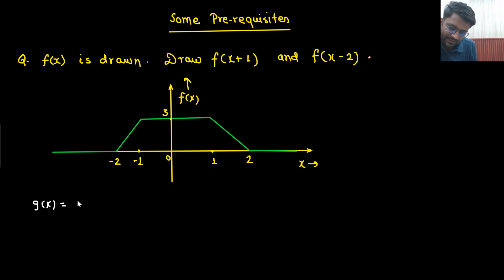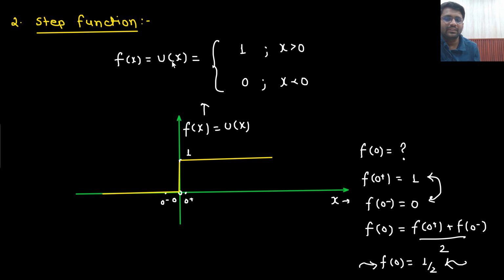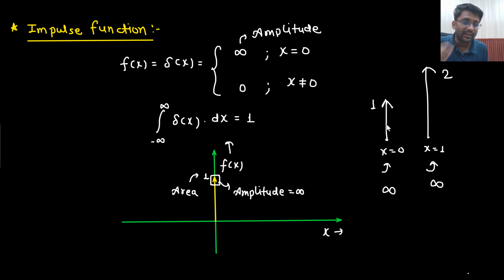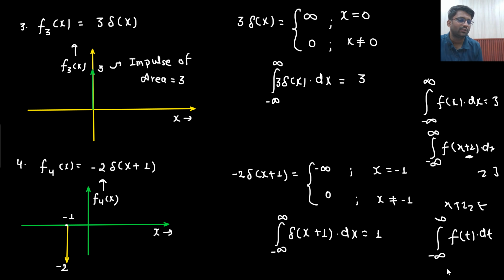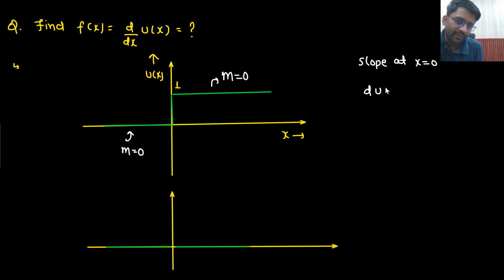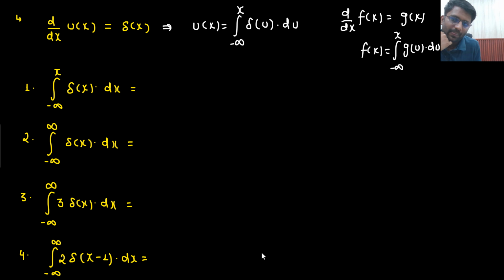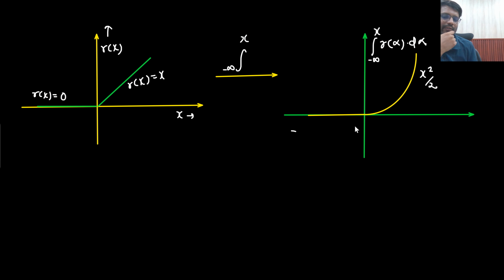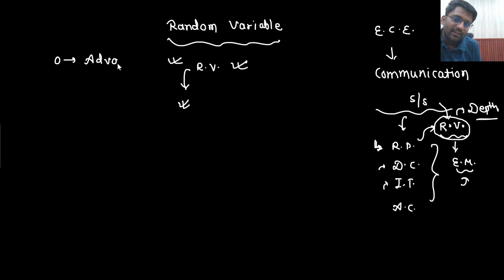Basic Prerequisites to Random Variables || Engineering Mathematics || PrepFusion